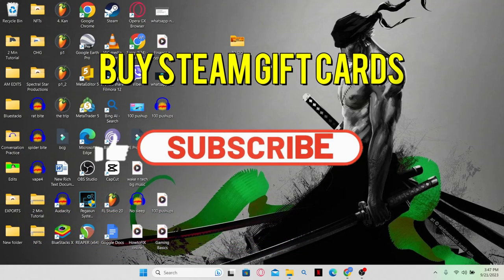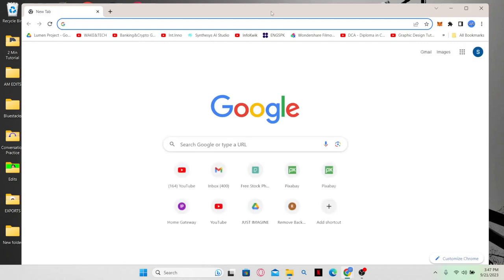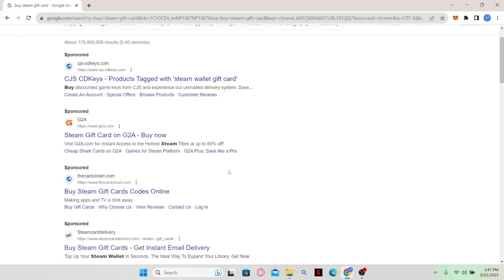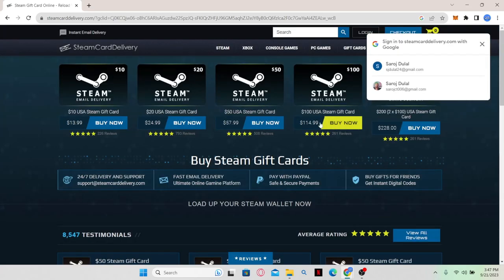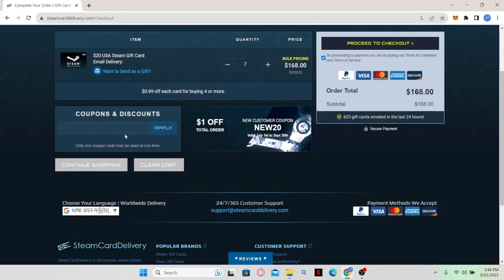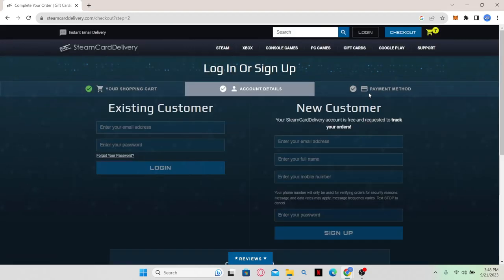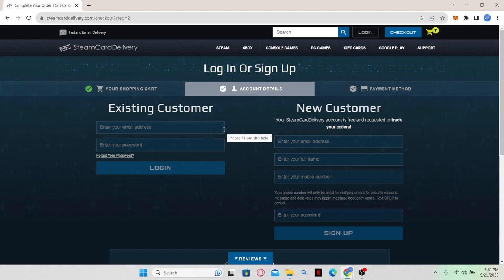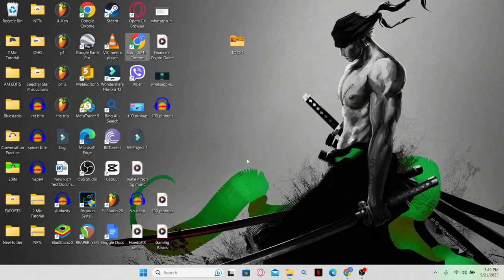How To Buy/Purchase Steam Gift Card Online 2023?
Steam gift cards are a great way to give the gift of games to your friends and family. They can be redeemed for any game on Steam, and they're available in a variety of denominations.

In this video, I'll show you how to buy a Steam gift card online, in-store, and on mobile.